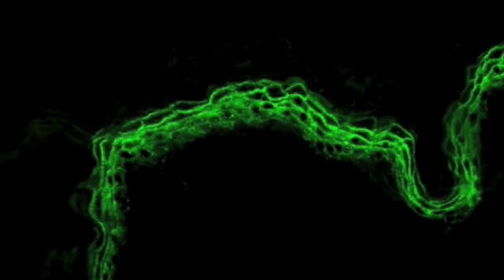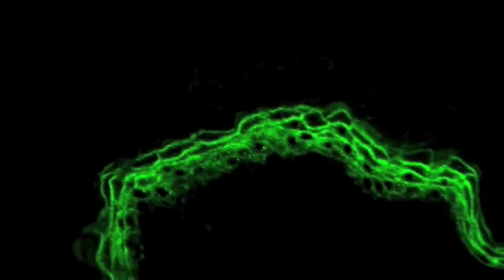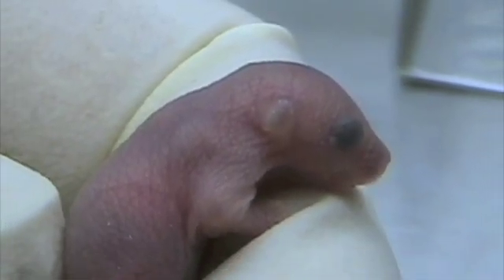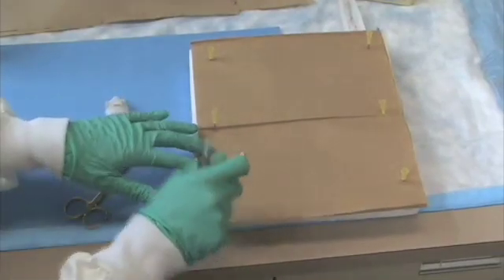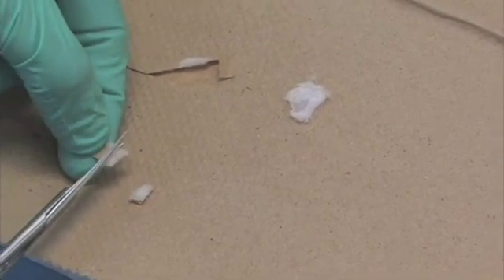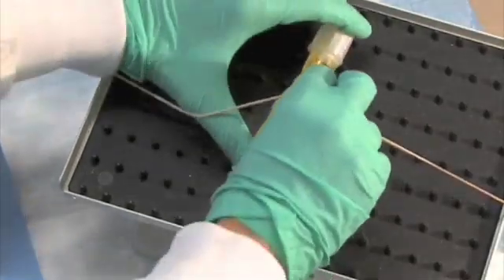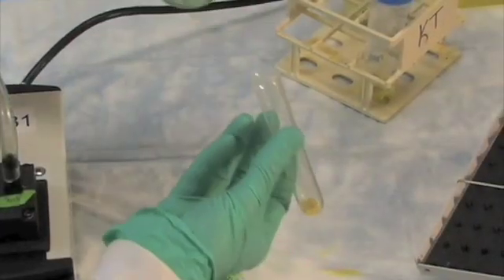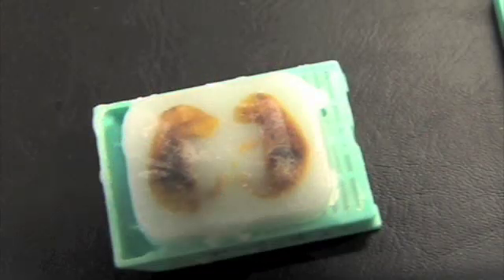Immunihistochemistry on Paraffin Sections of Mouse Epidermis Using Fluoresent Antibodies part 1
Abstract: In the epidermis, immunohistochemistry is an efficient means of localizing specific proteins to their relative expression compartment; namely the basal, suprabasal, and stratum corneum layers. The precise localization within the epidermis of a particular protein lends clues toward its functional role within the epidermis. In this chapter, we describe a reliable method for immunolocalization within the epidermis modified for both frozen and paraffin sections that we use very routinely in our laboratory. Paraffin sections generally provide much better morphology, hence, superior results and photographs; however, not all antibodies will work with the harsh fixation and treatment involved in their processing. Therefore, the protocol for frozen sectioning is also included. Within paraffin sectioning, two fixation protocols are described (Bouin s and paraformaldehyde); the choice of fixative will be directly related to the antibody specifications and may require another fixing method.